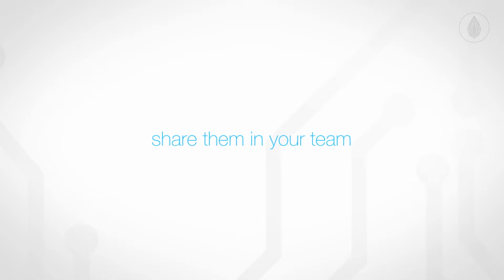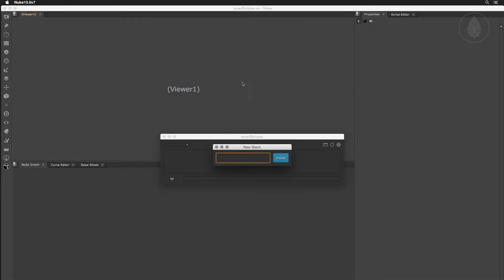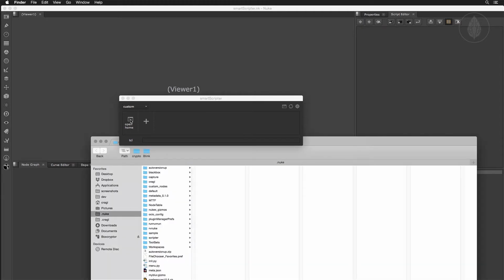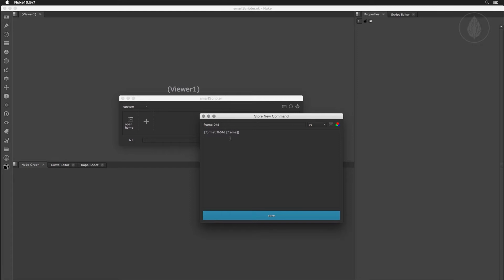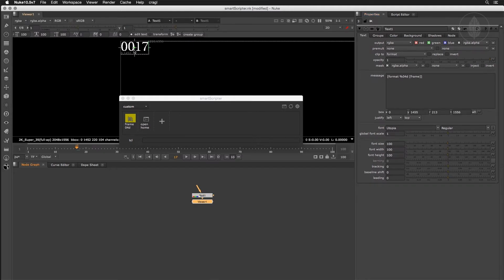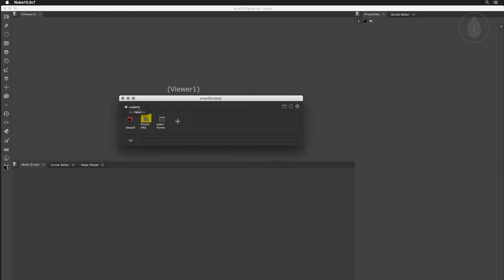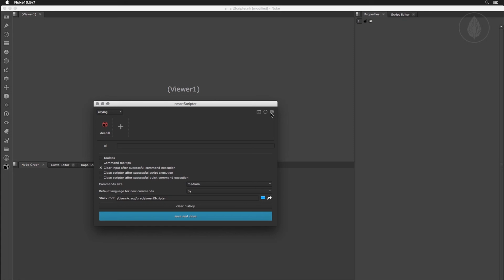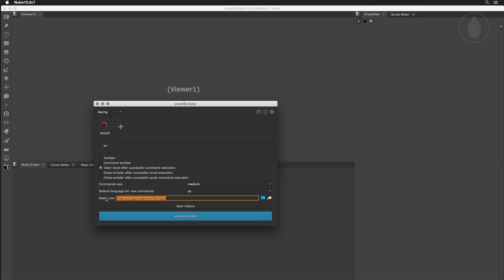smarScripter documentation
In depth documentation video for cragl smartScripter

Store, retrieve and execute Python, TCL and Nuke nodes commands

smartScripter provides functionality to quickly store, retrieve and execute python code, tcl code and Nuke node snippets. These can be stored as commands inside smartScripter and are shareable among artists. As smartScripter lets you quickly jump between different scripts, it can speed up your daily work, even if you are just working on your own.